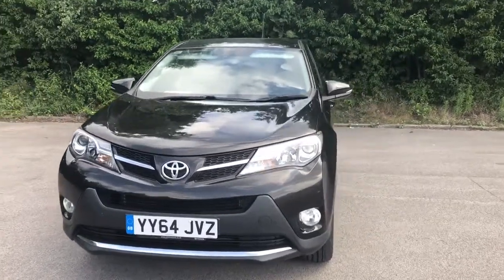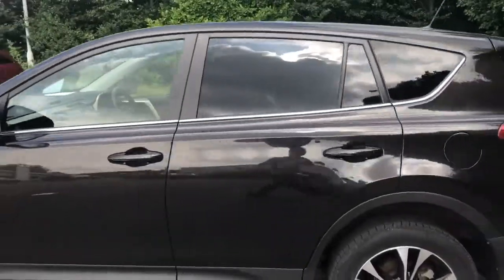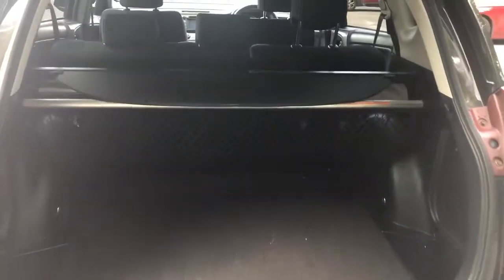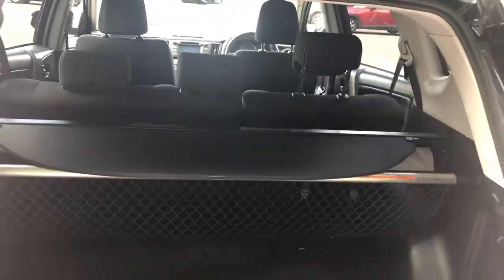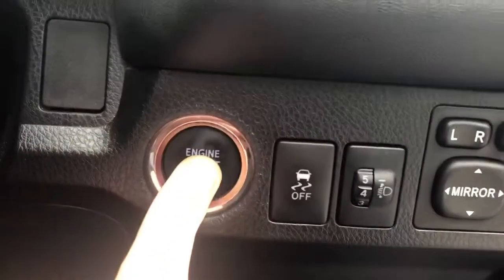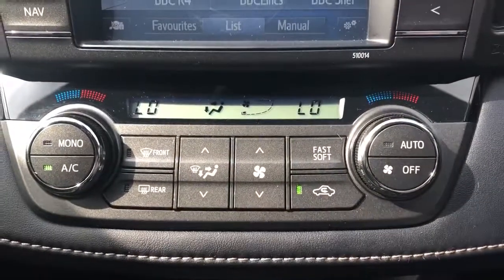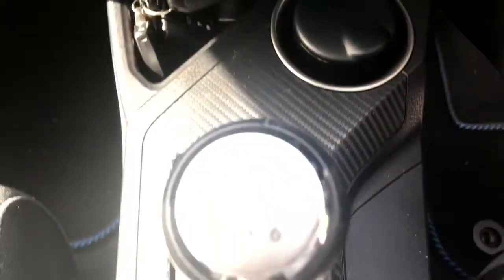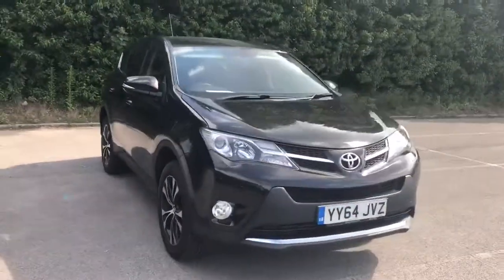YY64JVZ Toyota Rav 4 2.0 D-4d Icon 5dr 2wd